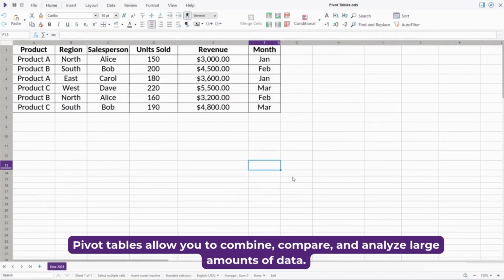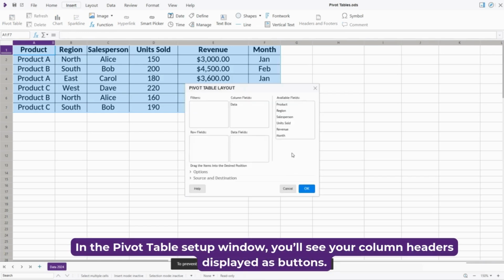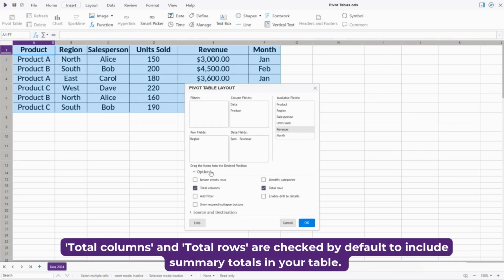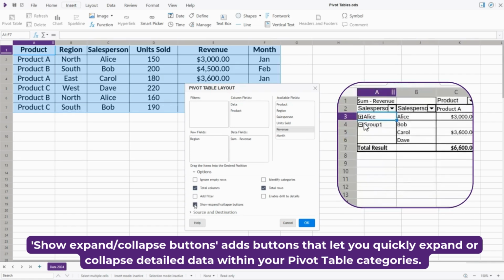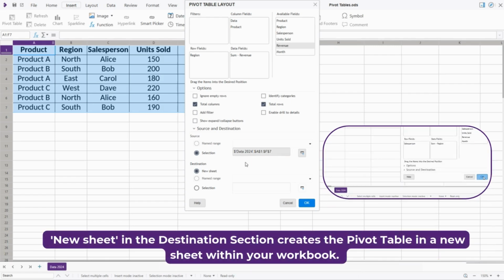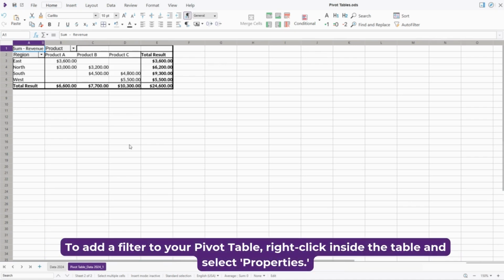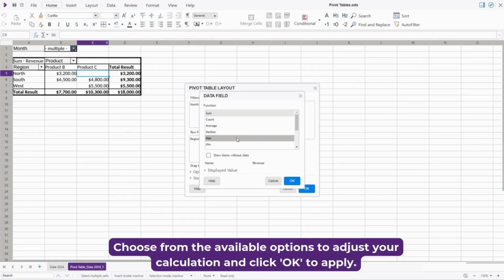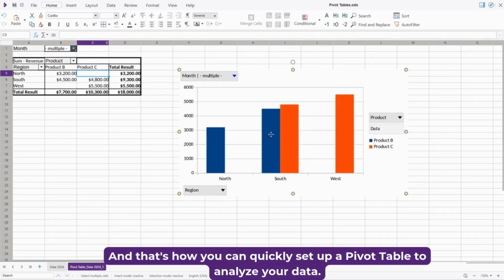How To Create Pivot Tables In Spreadsheets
Learn how to create and customize pivot tables in Collabora Online with this step-by-step guide! This tutorial covers everything from setting up your data, and inserting and configuring pivot tables, to adding filters and customizing data calculations. Plus, discover how to visualize your pivot data with dynamic charts.